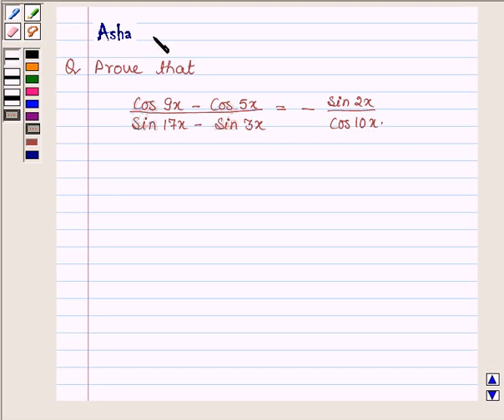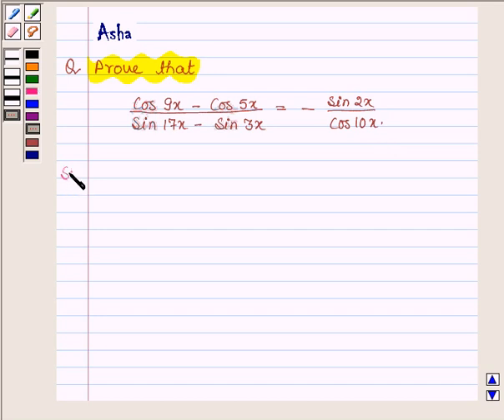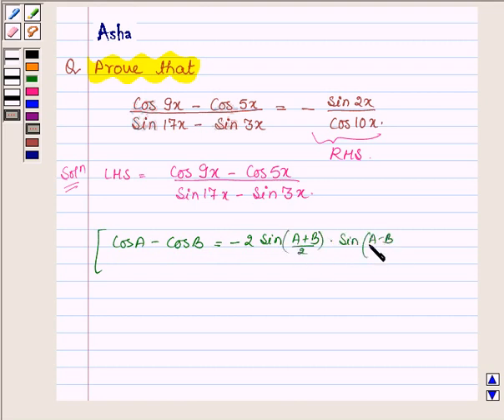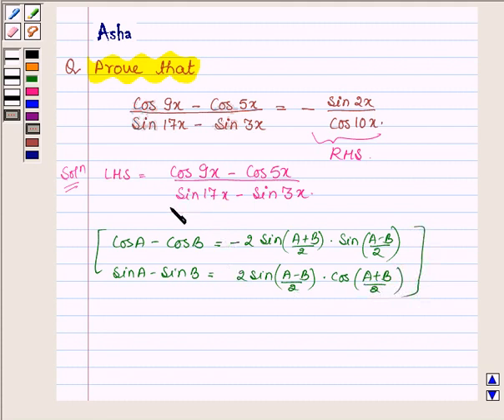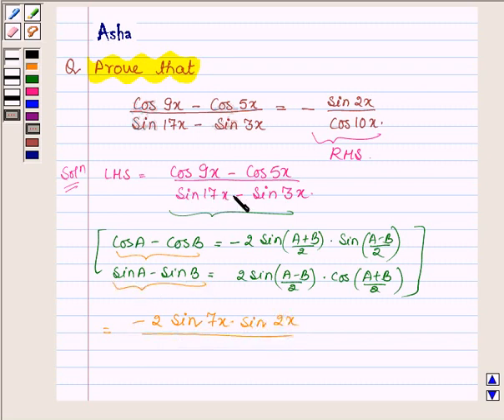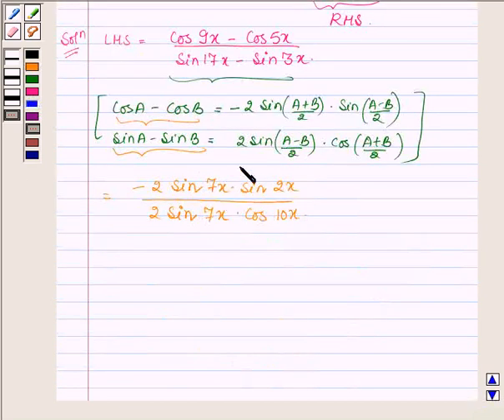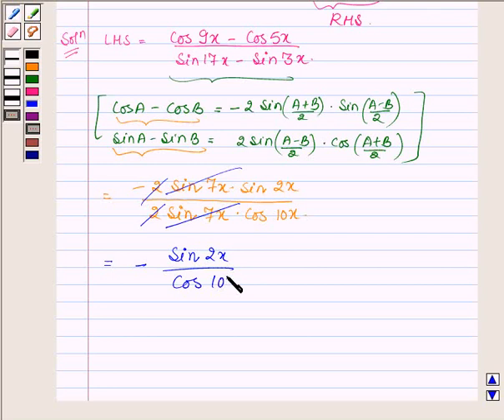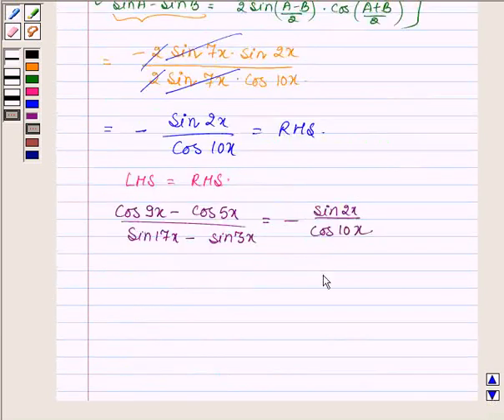Maths XI NCERT 3 3 3 16